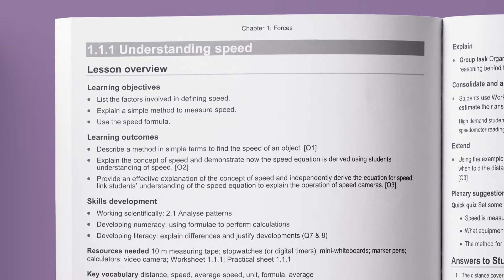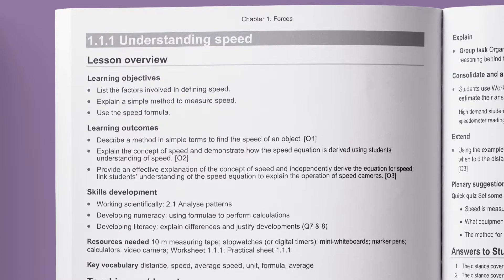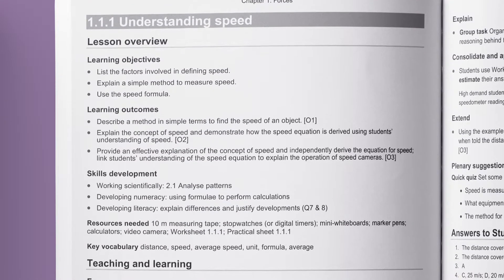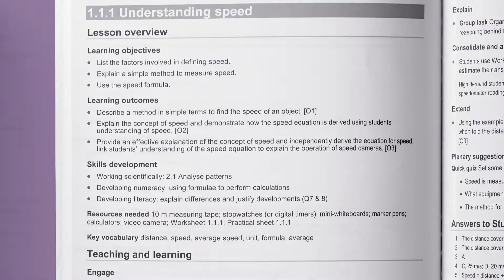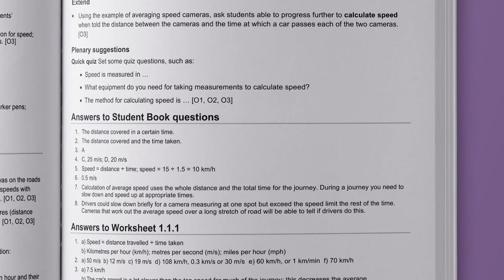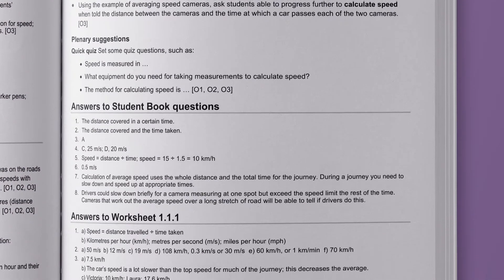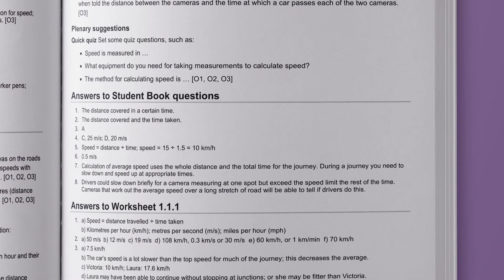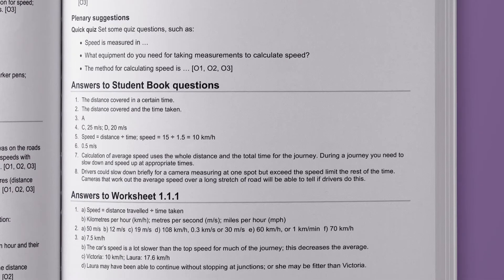Collins AQA KS3 Science - how can the Teacher Guides support you in delivering lessons?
AQA KS3 Science Series Editor Ed Walsh explains how the AQA KS3 Science teacher guides can support you in delivering great lessons.